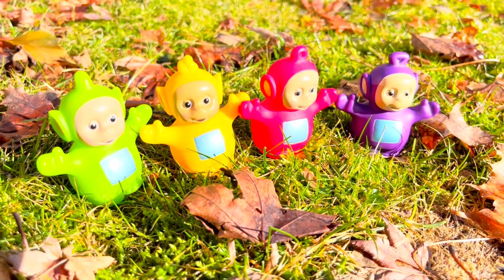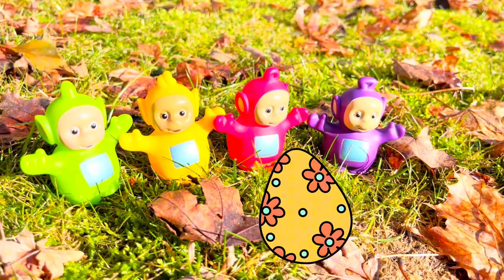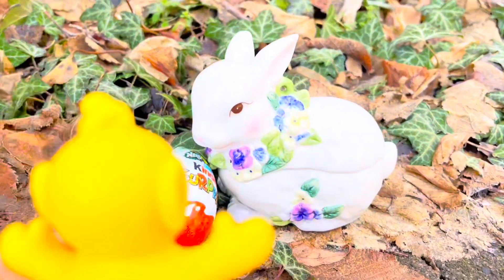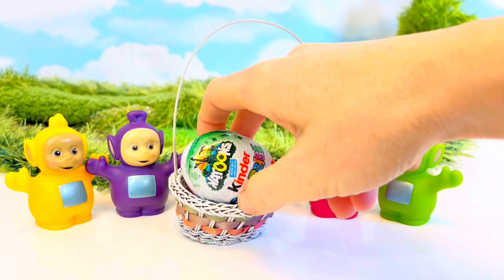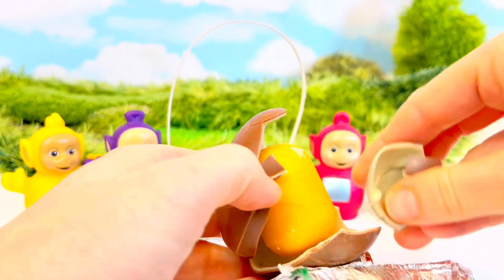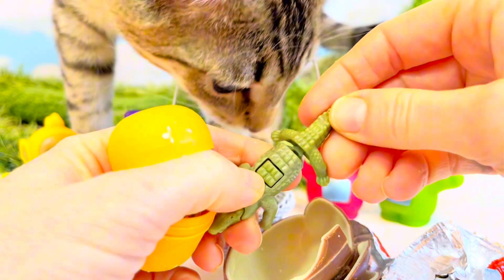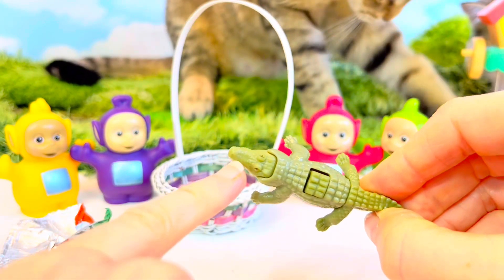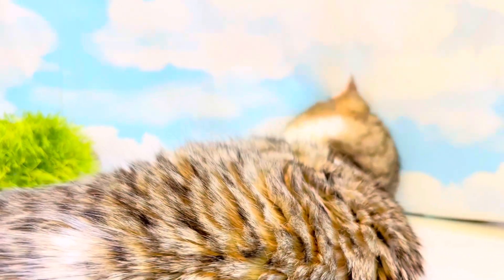TELETUBBIES Toys Treasure Hunt Outside Chocolate Kinder Egg Easter Surprise!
Best kids toy channel Teletubbies video white bunny search in yard and surprise chocolate Kinder egg opening!